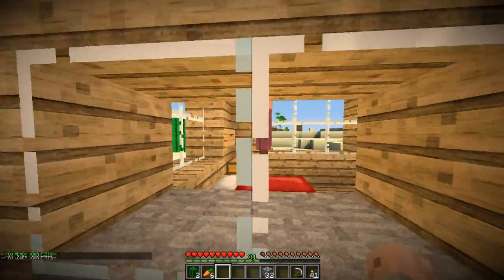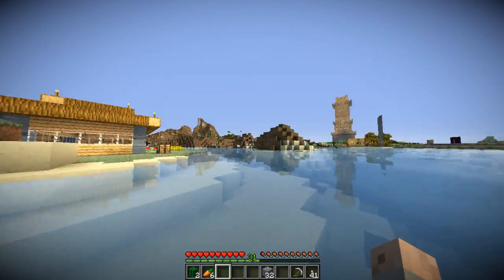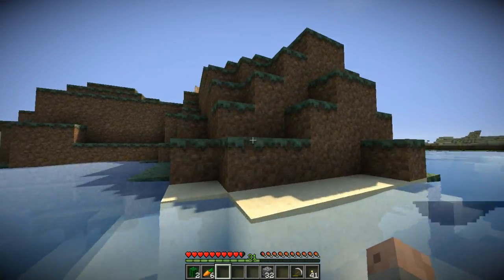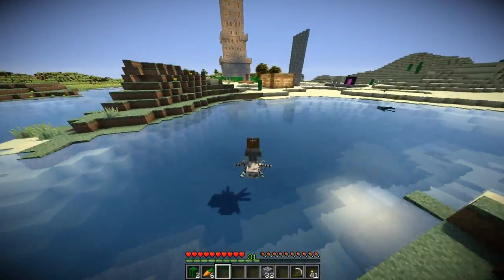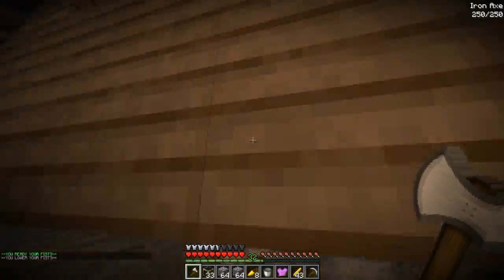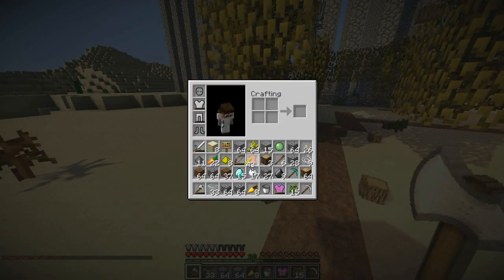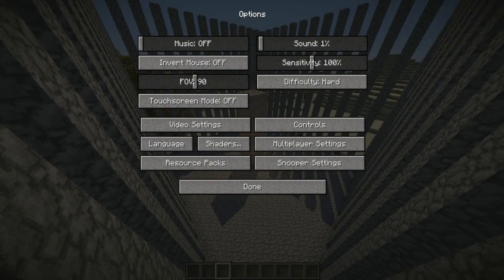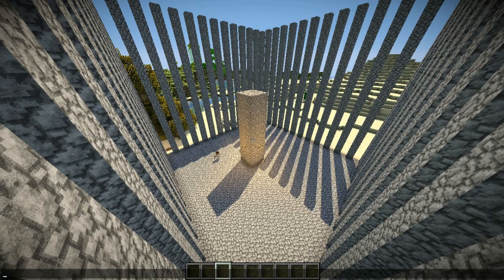Banana Craft EP 16: THE SUGGESTION BOARD!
Let's see if we can get 10 likes on this video! That would be fantastic!

If you read all the way down here, comment leaving a suggestion please! ^_^